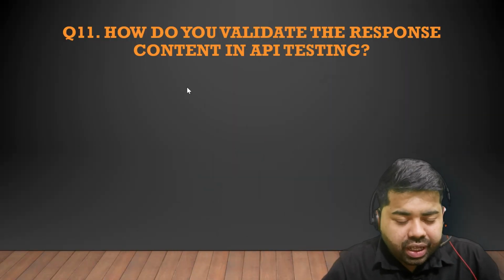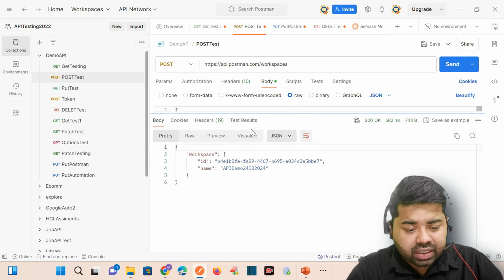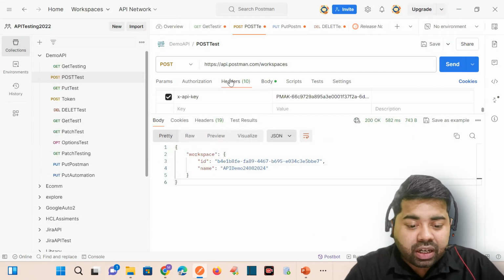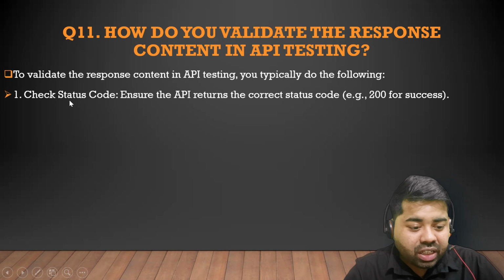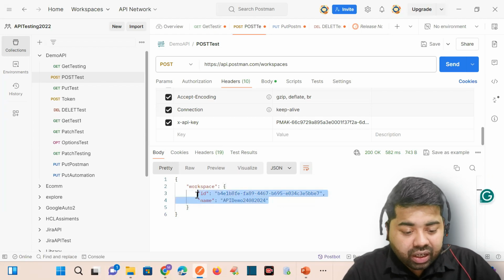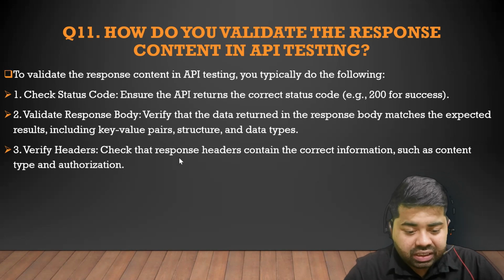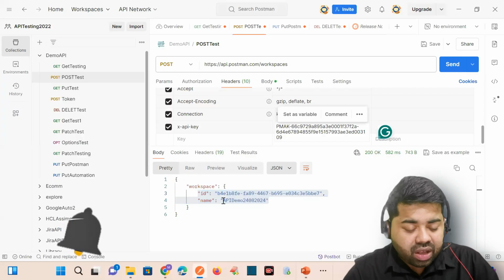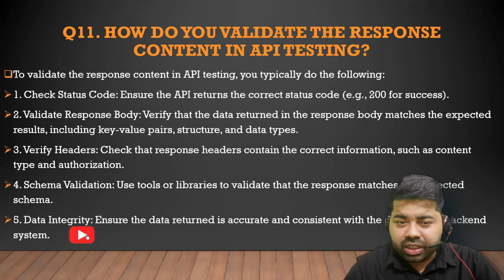Master API Testing Response Validation in 5 Easy Steps! #6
Getting ready for an API Testing interview?

In this video, I cover the most common API testing interview questions, along with detailed answers, which will help you crack your next interview. Be a fresher or be an experienced professional; this video will provide you with knowledge and the confidence that will help impress your interviewer and get that job!
We will go through the following:

Basic to advanced API testing concepts
Common questions such as "What is REST API? What is SOAP vs. REST?"
Real-time examples with practical tips on how to deal with tough questions
Dos and donts at an interview to stand out from the rest
This video will leave you feeling fully ready on what the interviewers are looking for, so you'll feel full of confidence and prepared to knock your interview. ?

api testing interview questions for 3 years experience
api testing experience interview questions
api testing
api testing interview questions using postman
api testing mock interview questions
api interview